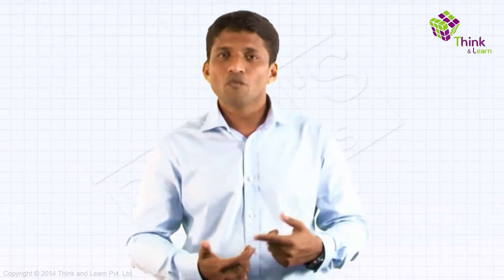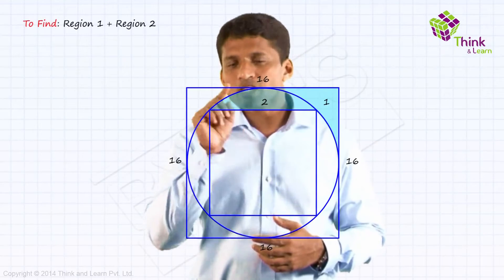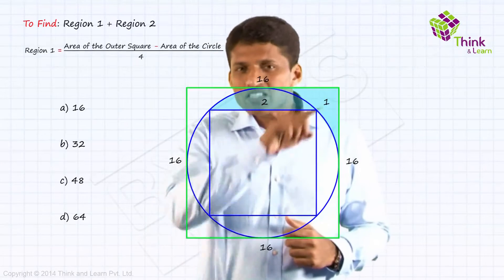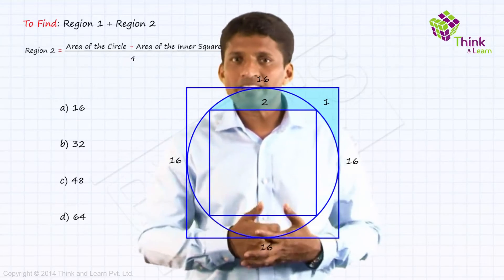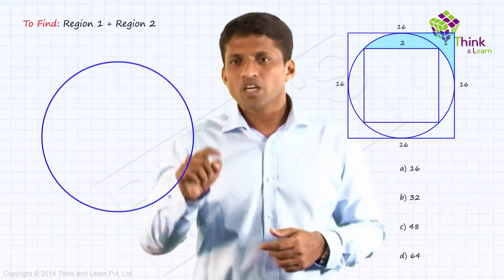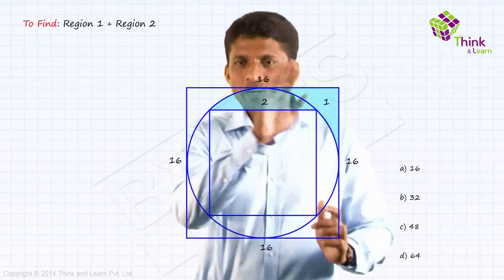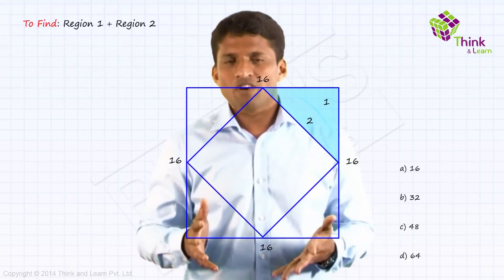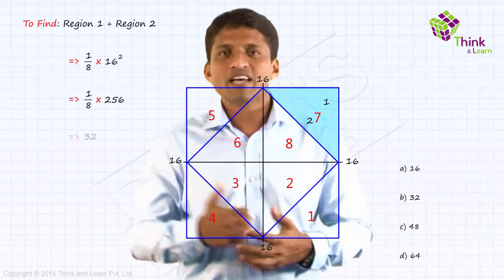CAT Exam | Tips & Tricks for Geometry Problems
"Can you solve a CAT question in 60 seconds? Get BYJU'S CAT today to learn patented techniques from the experts. Prepare for CAT Exam with India's #1 Online CAT Coaching. In this video learn about Geometry. Know about Geometry, Line, Shape, Angle, CAT Question, Triangle, Circle and Square.
Bell the CAT with India's No.1 CAT Trainers. Prepare for CAT with engaging video lessons, study material & All India test Series. Students have an advantage to prepare for CAT with India's Best Trainers, right at their home. The Course also prepares students for other MBA Entrance Exams like CMAT, SNAP etc. Download BYJU'S - The Learning App